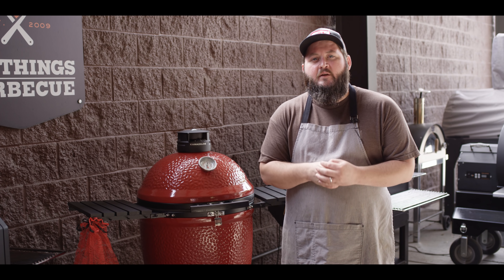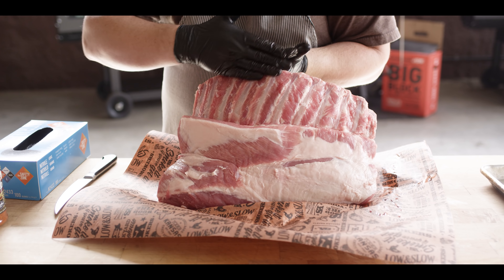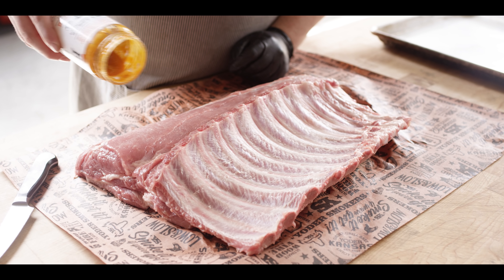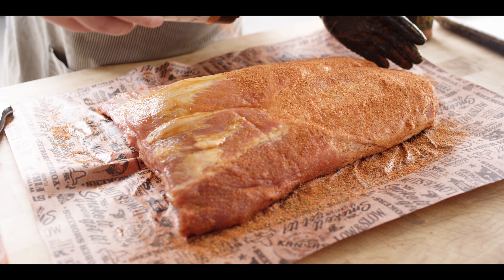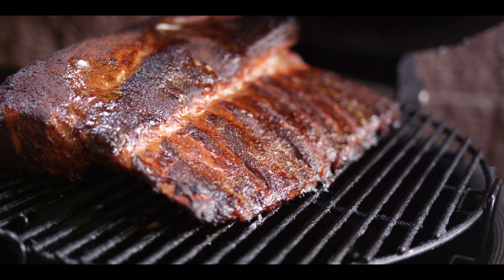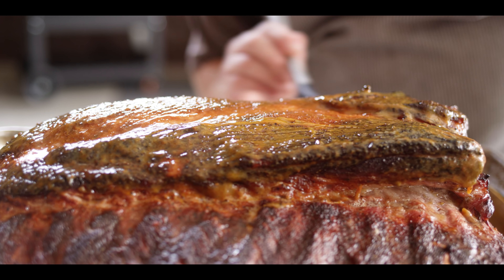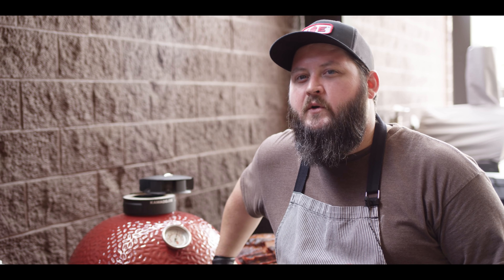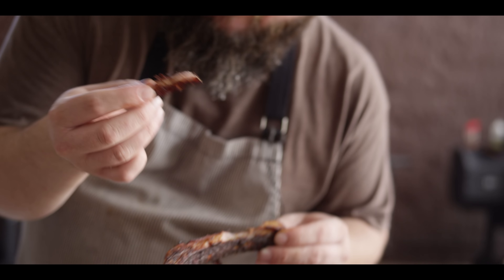Tomahawk Pork Loin on the Kamado Joe Classic III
Chef Tom fires up the Kamado Joe Classic III ceramic grill to smoke a beautiful tomahawk pork loin, and finishes it off with a cast iron sear!